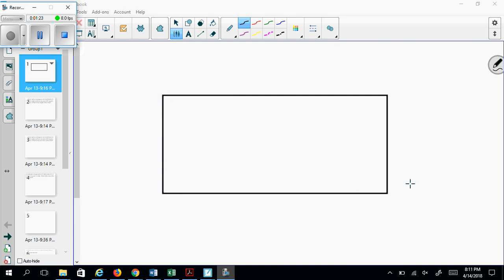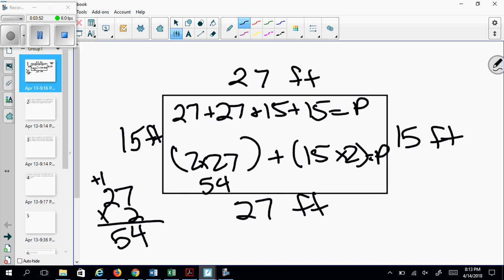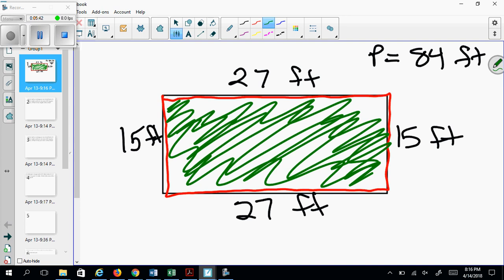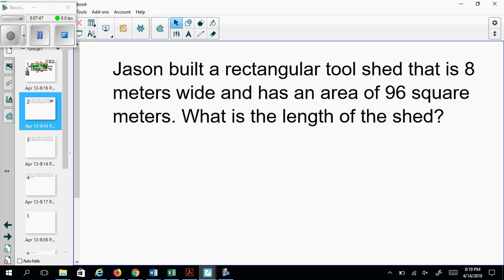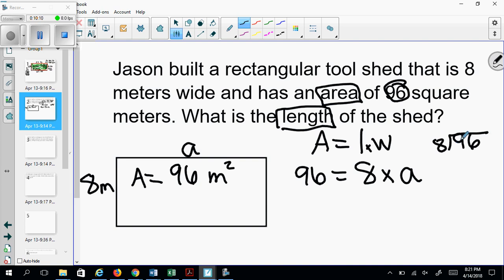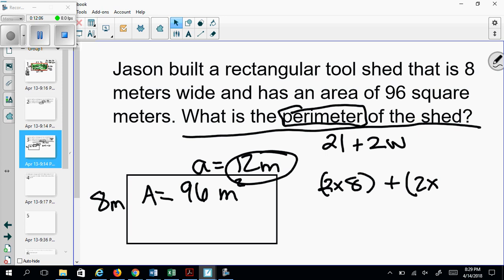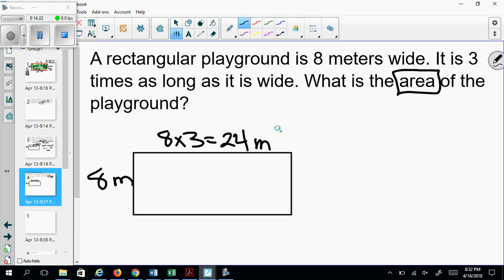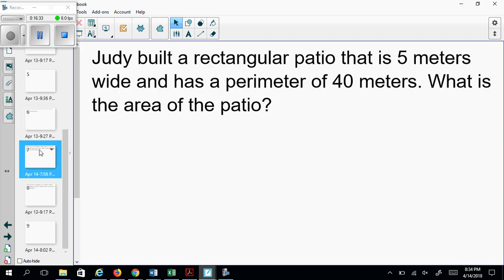Thomas perimeter and area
MAFS.4.MD.1.3 Apply the area and perimeter formulas for rectangles in real world and mathematical problems. For example, find the width of a rectangular room given the area of the flooring and the length, by viewing the area formula as a multiplication equation with an unknown factor.